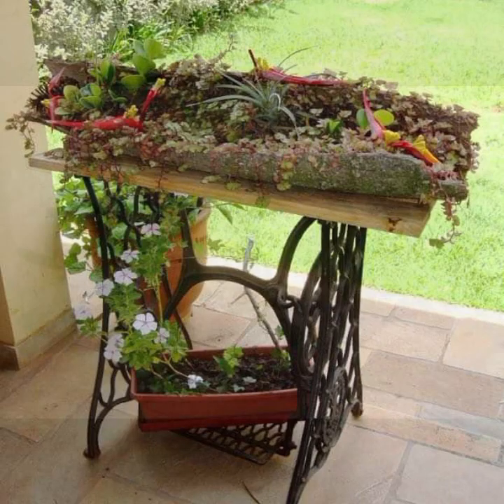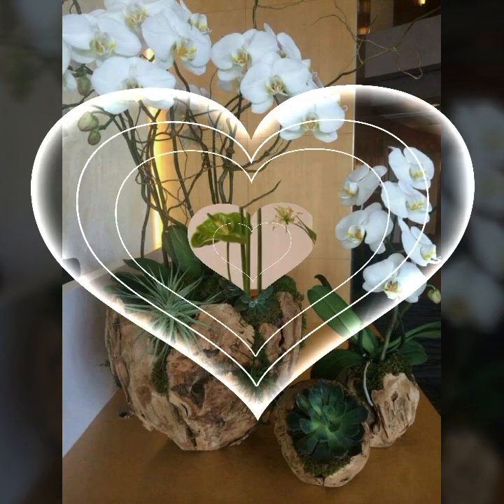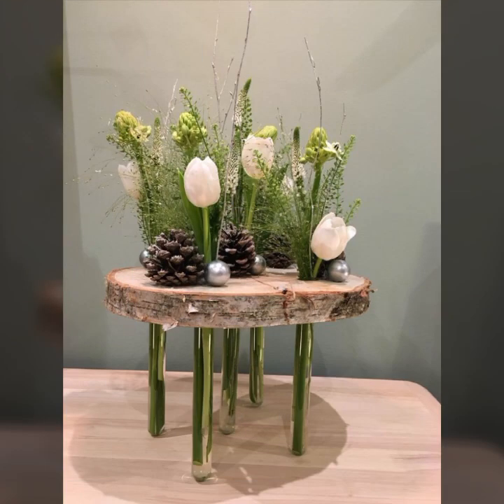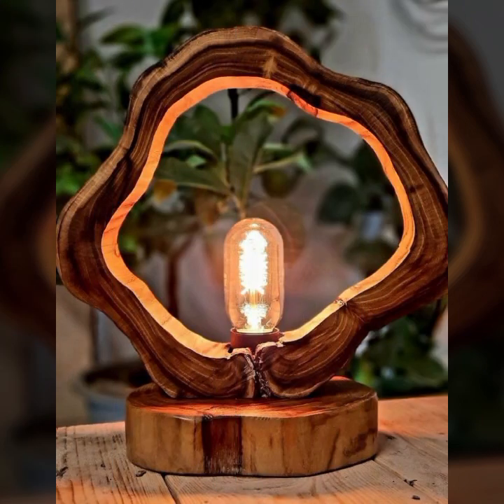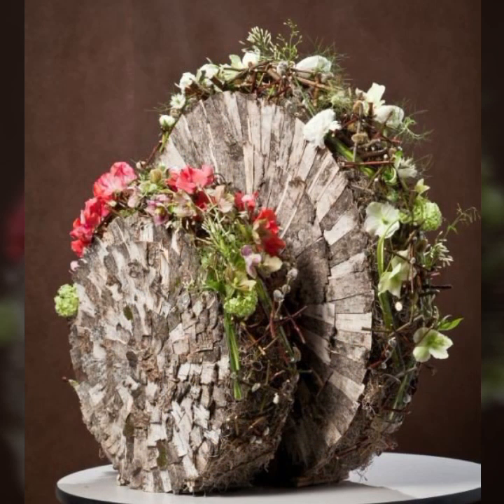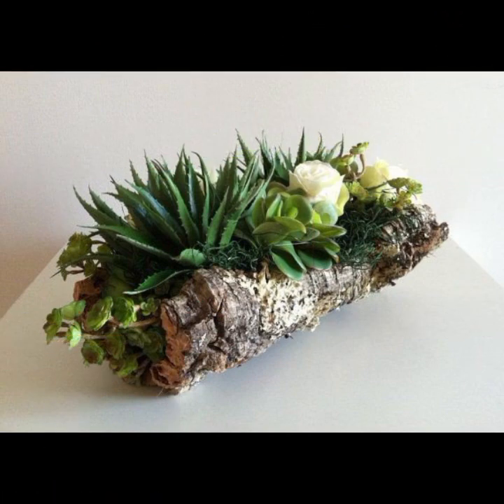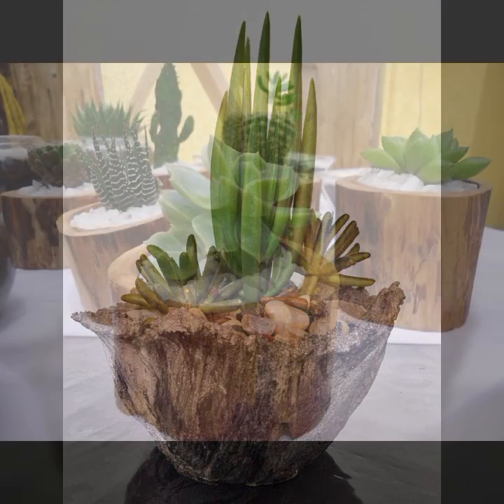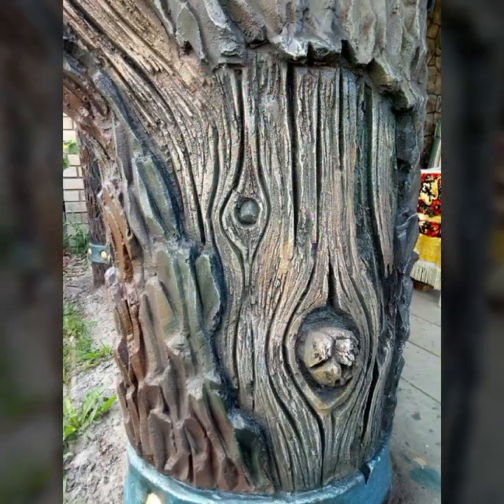Top 50 Most Attractive handmade wooden decoration ideas/garden Decorations Ideas